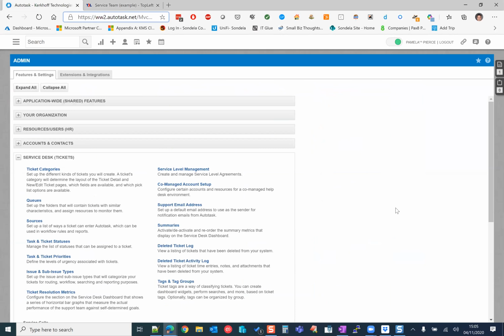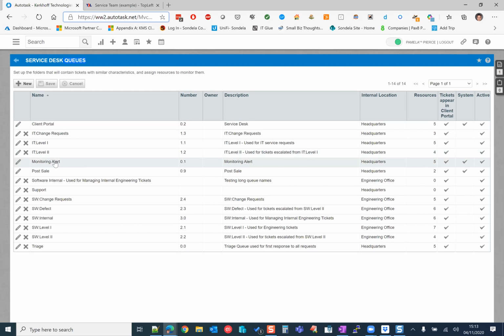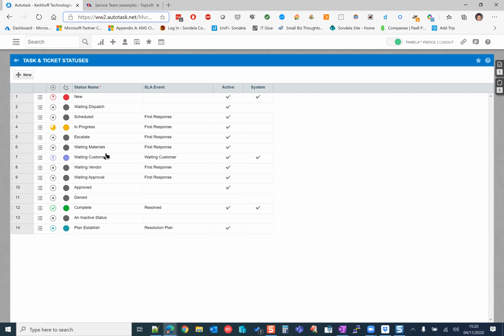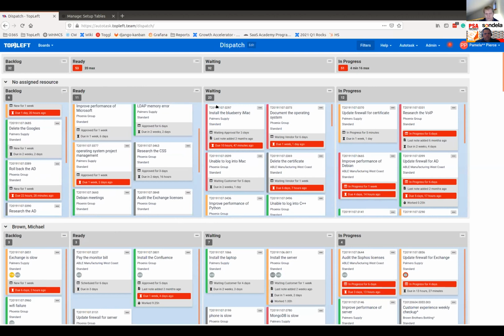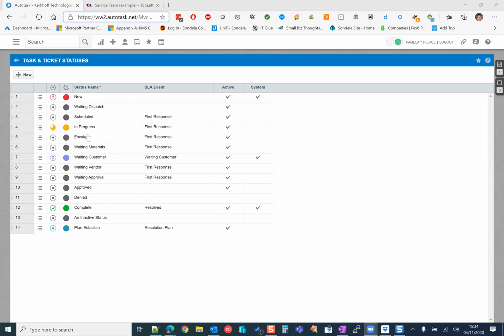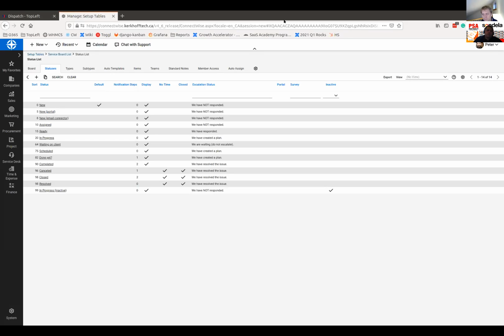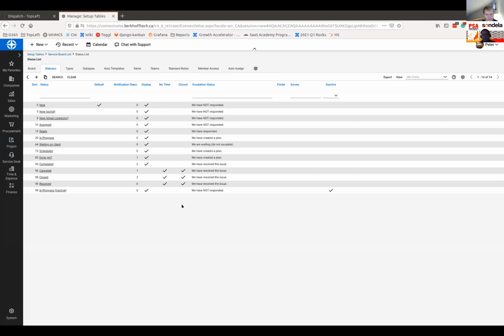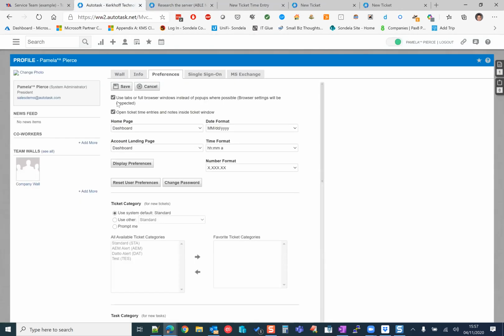Top Tier PSA Setup - with MSP consultant Chris Timm & TopLeft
Consider your MSP a top-tier provider? Then make sure your PSA is set up to match.

Hear from expert MSP consultant Chris Timm of Sondela Consulting in the UK. He'll explain which configurations are most important to consider in your PSA and how to set them up, with a special focus on optimizing your PSA for using Kanban boards from TopLeft. Chris and Matt Fox, VP Kanban at TopLeft, will end with an open Question & Answer session about MSPs, PSAs, and Kanban.